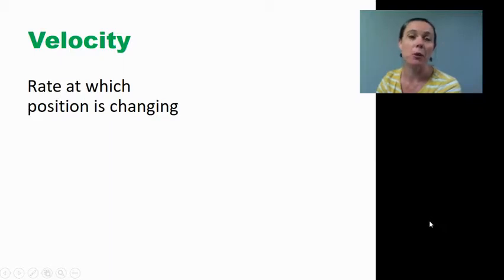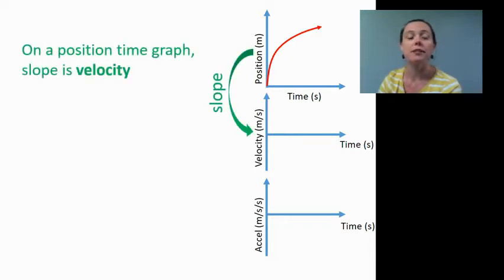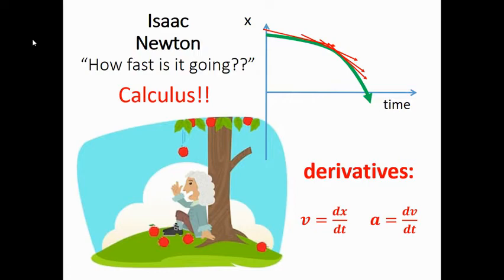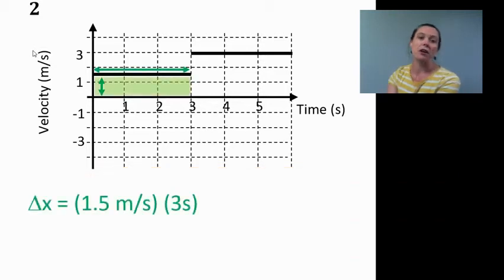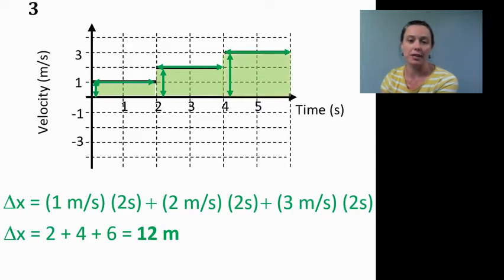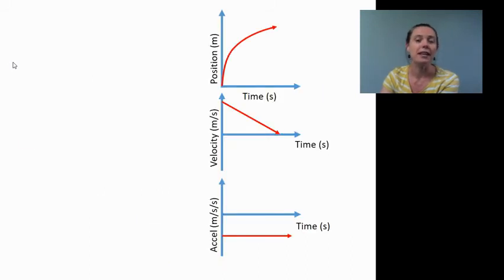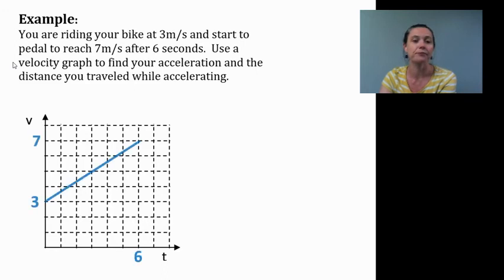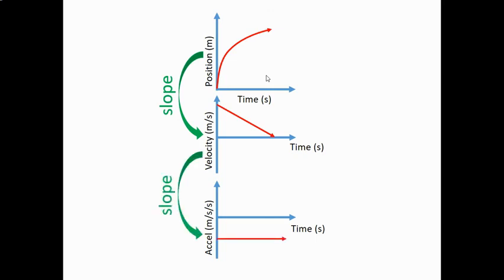Using Graphs of Motion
Use the slope and areas under graphs to calculate the displacement, velocity, and acceleration of moving objects